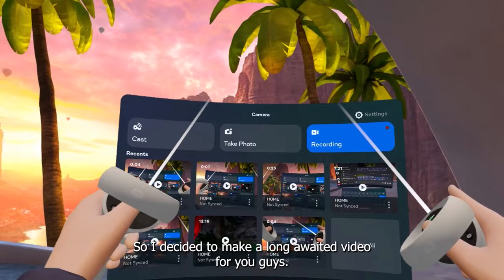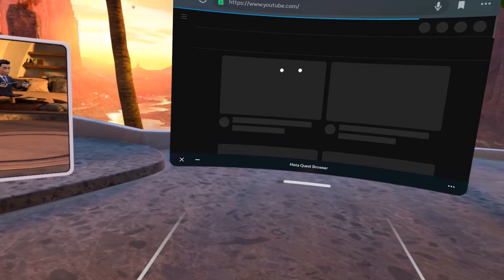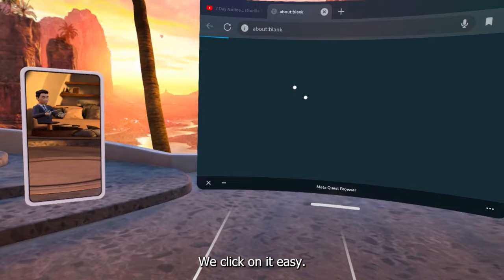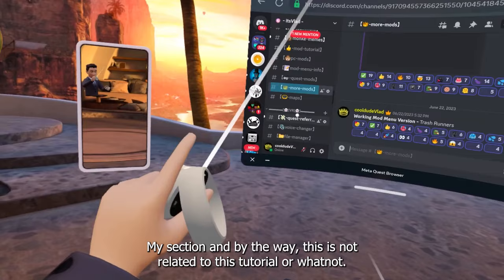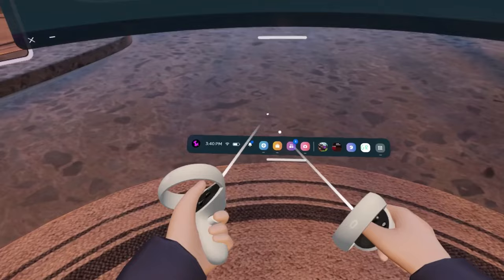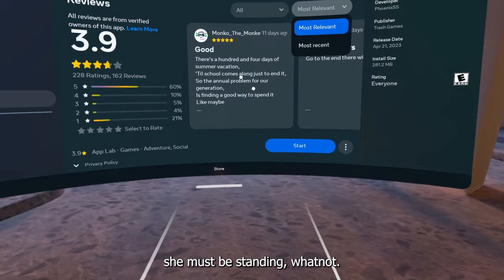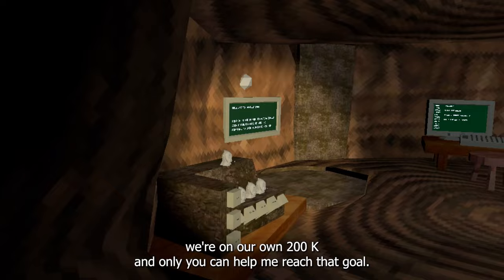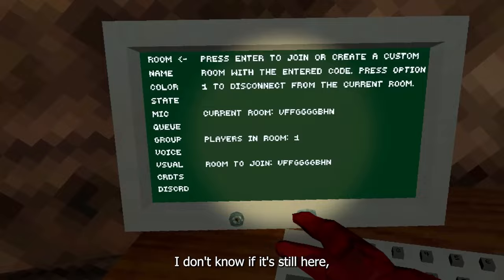How to get Mods in Gorilla Tag (*No PC, No Phone*)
Hey there, fellow Gorilla Tag enthusiasts! It's time to dive into the latest and greatest news on this exciting VR game. First up, we have the highly-anticipated Gorilla Tag update that's been making waves in the gaming community. With new features like the Gorilla Tag mod menu, players can now easily access a variety of mods to customize their gameplay experience. But how do you get these mods on your Quest? Don't worry, we've got you covered with a step-by-step tutorial on how to install Gorilla Tag mods without needing a PC.

Credits - Thumbnail inspiration: PMA Pro

*This Video is for Theoretical and Entertainment Purposes Only.*

If you're looking to take your Gorilla Tag experience to the next level, you'll definitely want to check out how to get a soundboard for Gorilla Tag. With this mod, you can add custom sounds and audio effects to your gameplay, making for a truly immersive experience. We'll walk you through the steps on how to get a soundboard on Gorilla Tag, so you can start adding your favorite sounds and effects.

Overall, there's plenty of exciting news to be had in the world of Gorilla Tag, from the latest updates and mods to the newest maps and features. So whether you're a die-hard fan or just getting started with the game, there's something for everyone to enjoy.